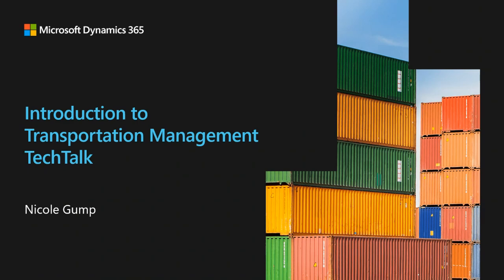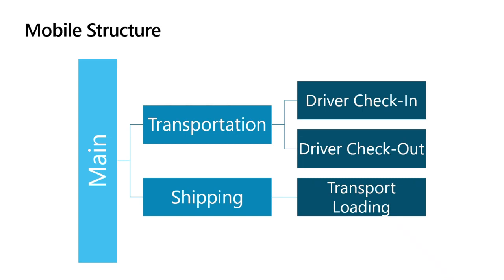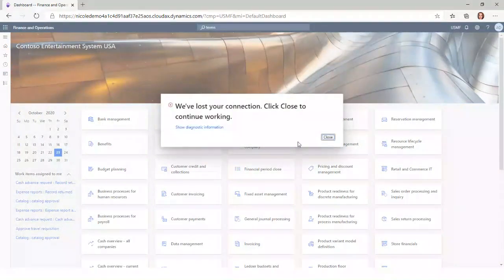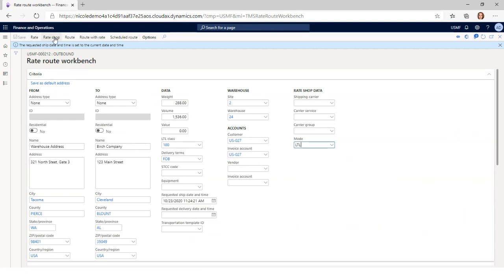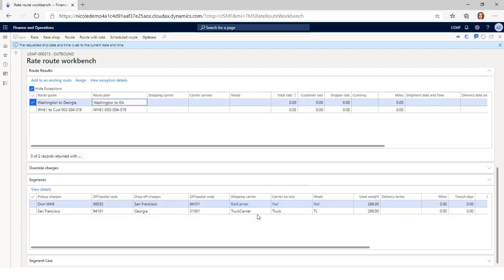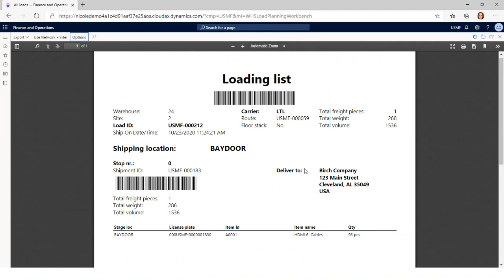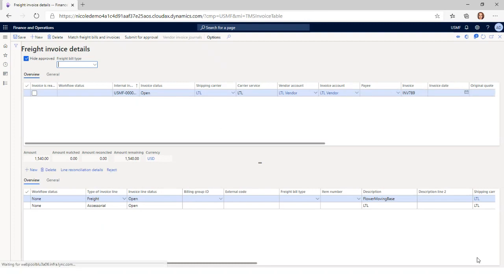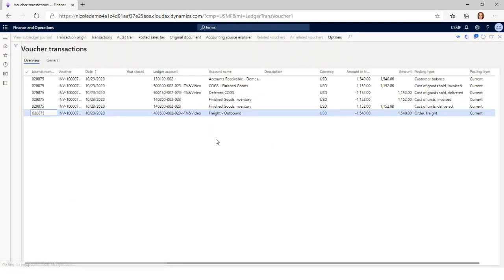Intro to Transportation Management - WMS P5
This presentation covers the basic terminology, fundamental configurations, and core constructs relevant to using the Transportation Management module in Dynamics 365 Supply Chain Management. Several standard business processes will also be demonstrated.